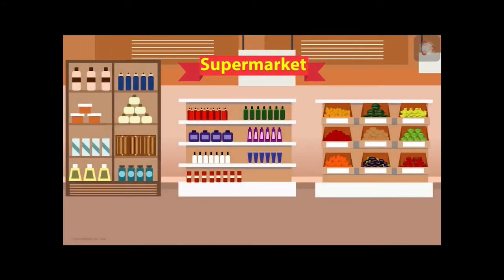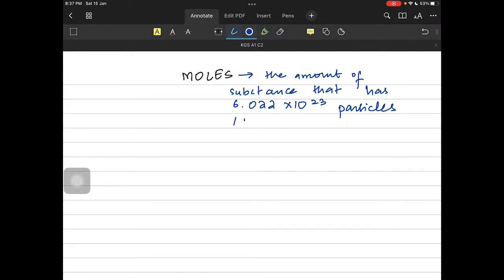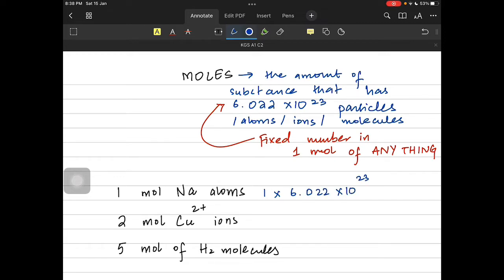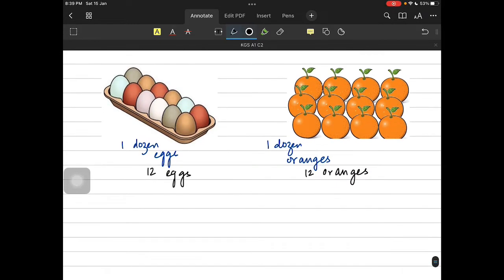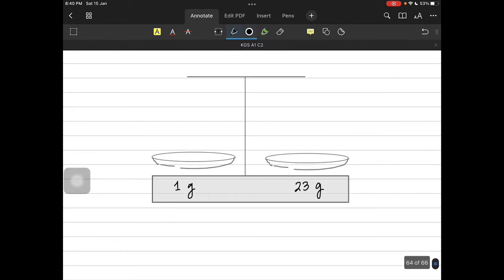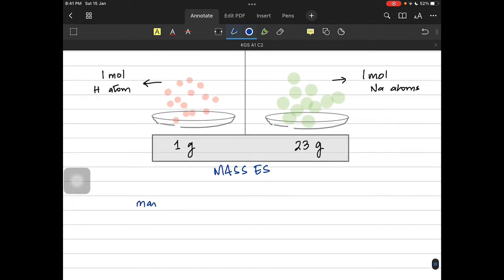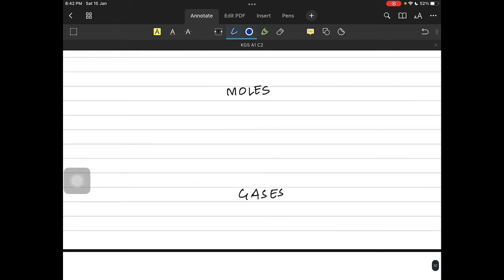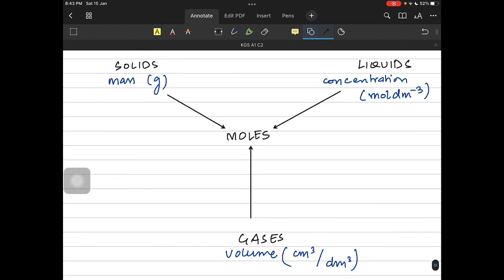Moles 1 — Introduction